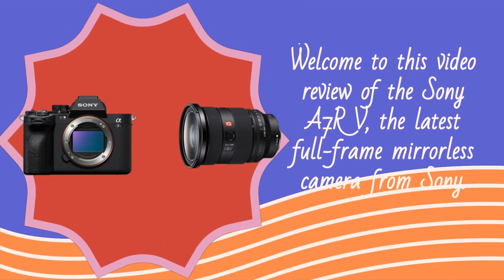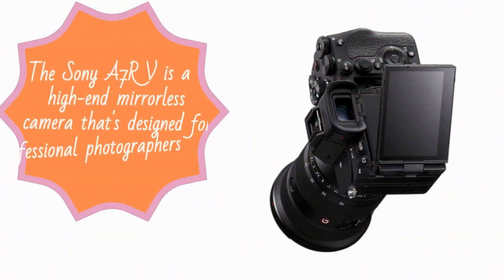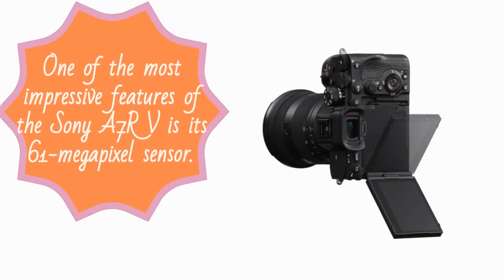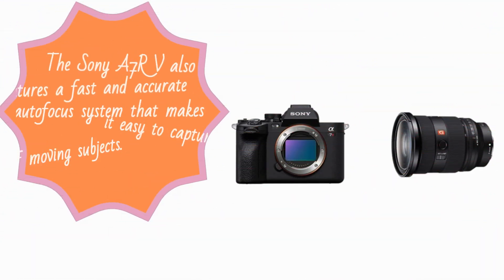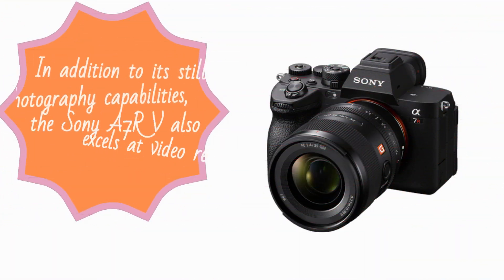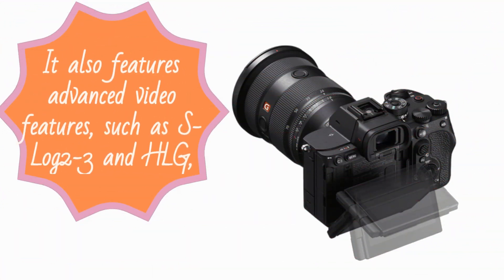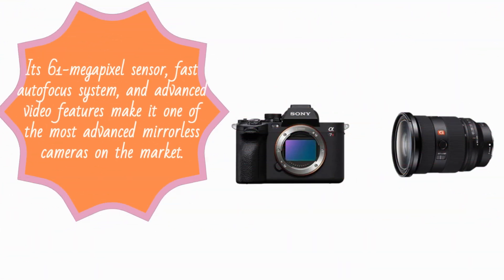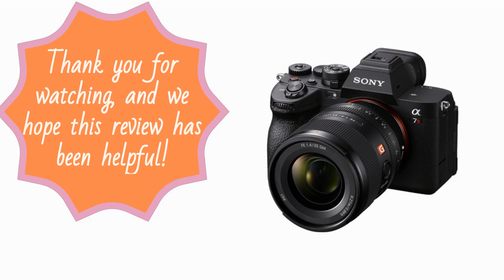Sony A7R V: The Full Frame Mirrorless Camera You've Been Waiting For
Looking for the ultimate camera for professional photography? This cutting-edge camera boasts incredible resolution, lightning-fast autofocus, and impressive video capabilities, making it a top choice for serious photographers and videographers. Our review covers everything from image quality to handling, so you can decide if the Sony A7R V is the right choice for your photography needs. Don't miss out on this game-changing camera from Sony – watch our review now!